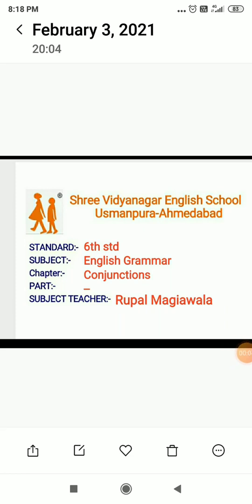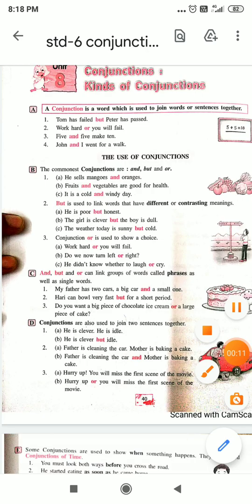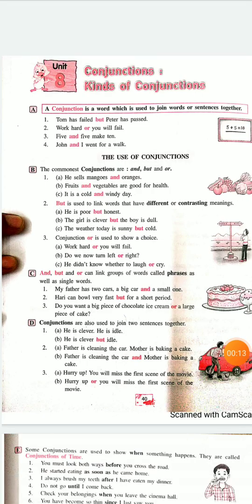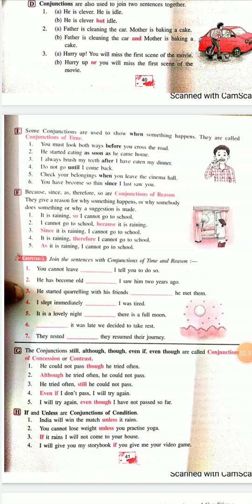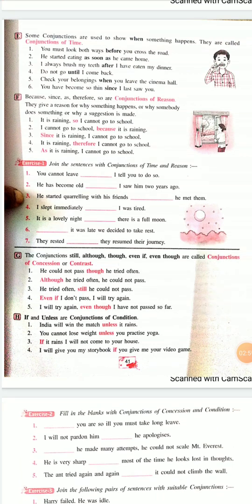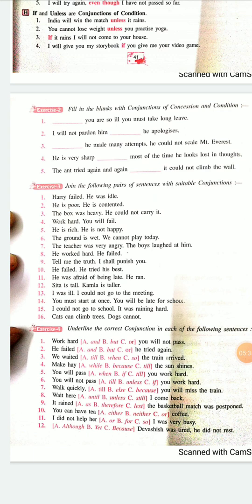09 02 21 STD 6 Conjunctions